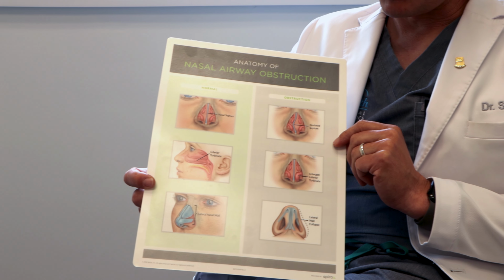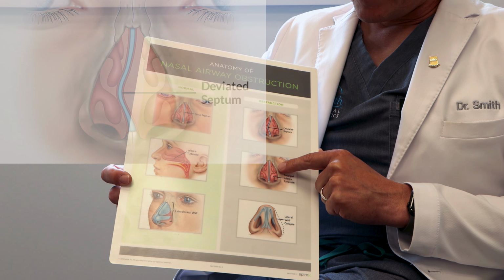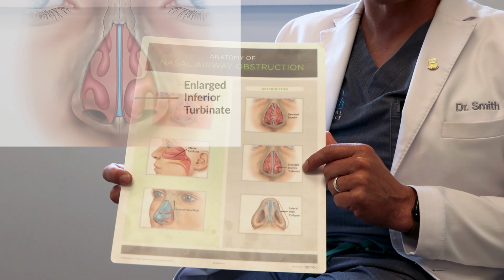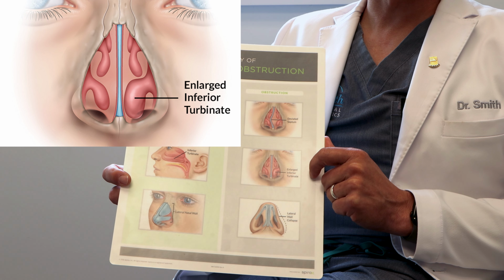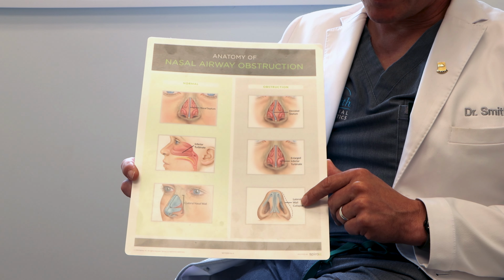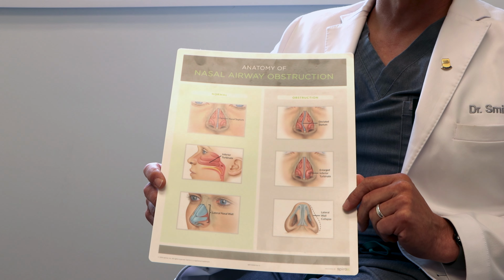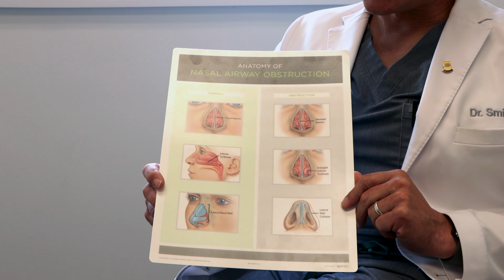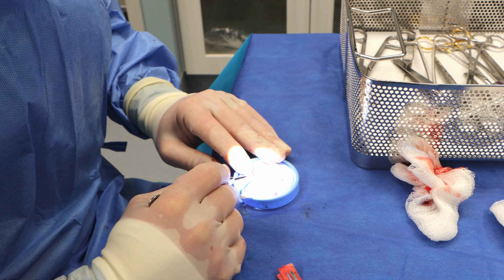Top 3 Nasal Problems fixed by Rhinoplasty Surgery | Facial Plastic Surgeon